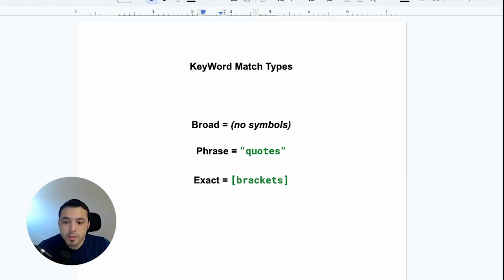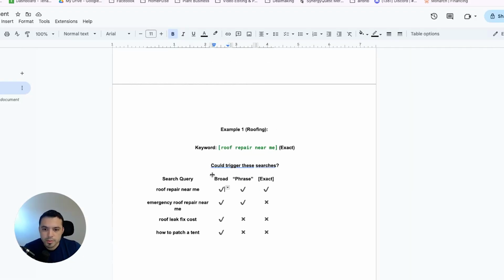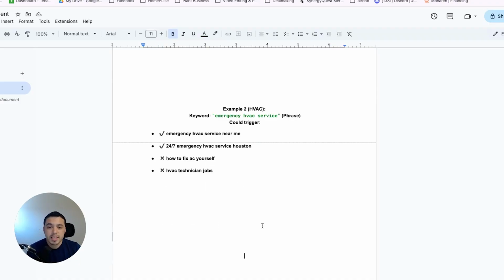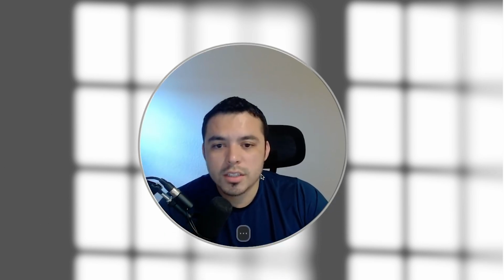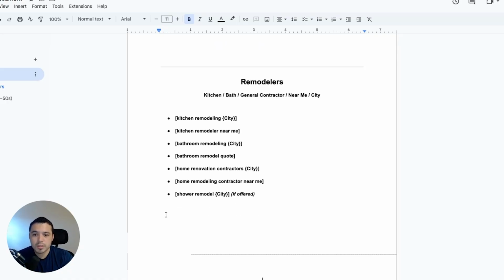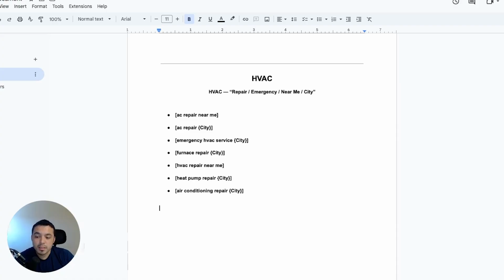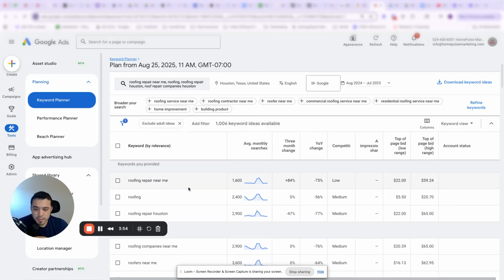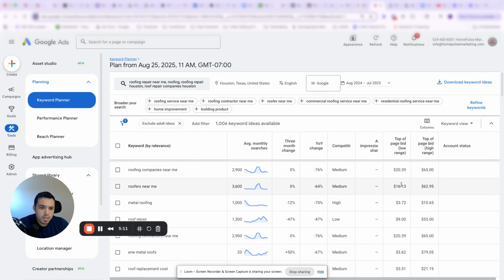Best Contractor Keywords for 2025 Revealed!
If you're wasting money on Google Ads due to bad leads, the issue might be your **google ads keywords**. This video reveals the exact keywords that are effective for contractors in 2025 and demonstrates how to avoid wasting your budget, focusing on **google ads match types**. Be sure to optimize your **keyword strategy** to improve your **lead generation**.